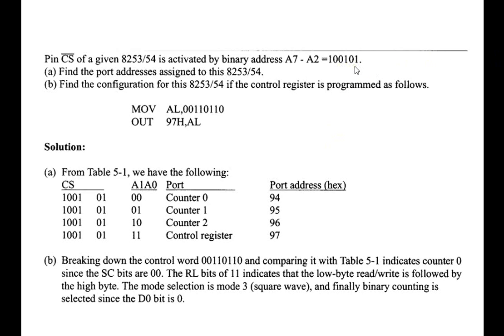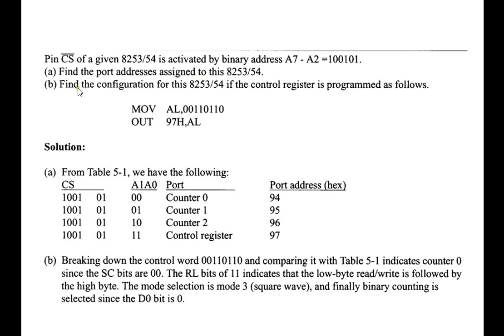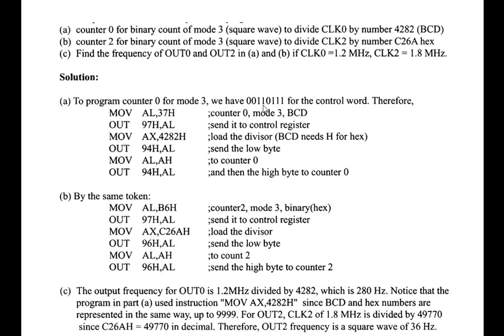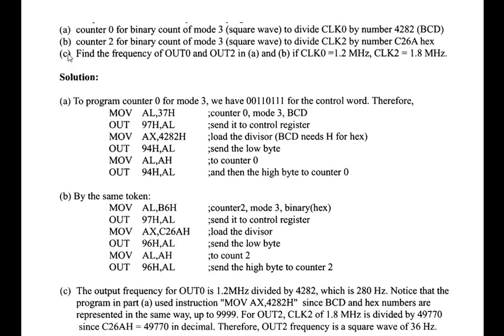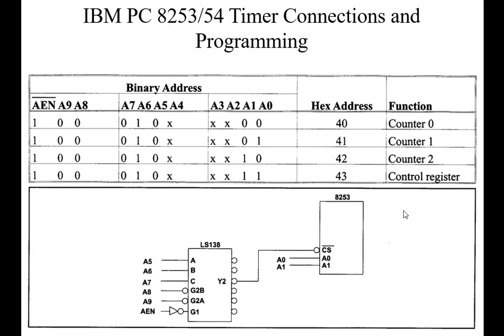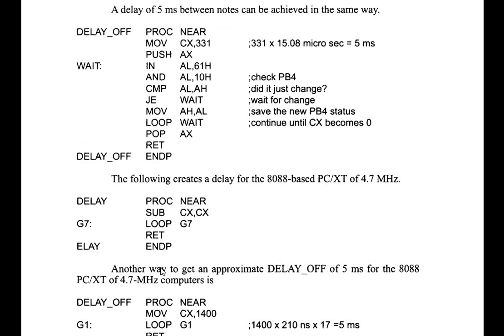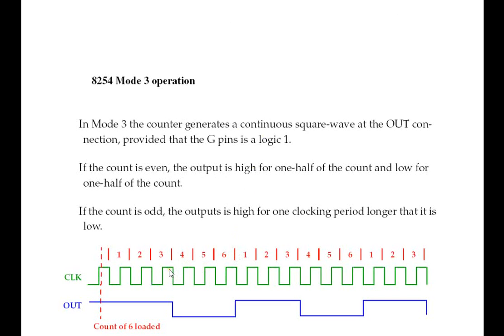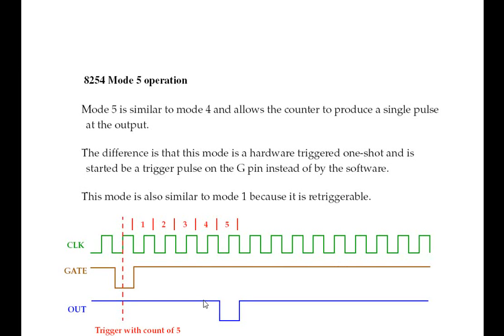programmable interval timer operation mode math and counter math in bangla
programmable interval timer,operation mode math,counter math